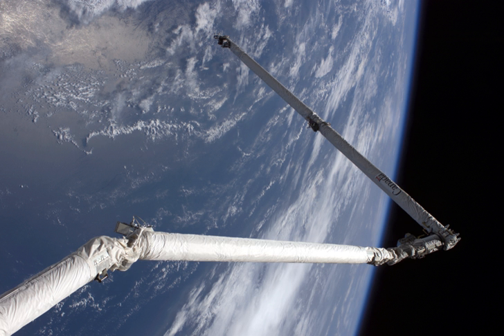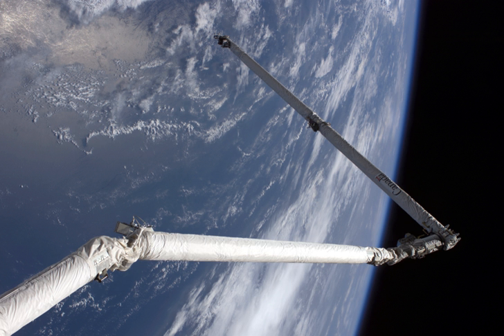Orbiter Boom Sensor System | Wikipedia audio article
00:01:26 1 Description
00:02:26 2 STS-120 ISS repair
00:03:12 3 Enhanced ISS Boom Assembly

- Socrates

SUMMARY
The Orbiter Boom Sensor System (OBSS) was a 50-foot (15.24 m) boom carried on board NASA's Space Shuttles. The boom was grappled by the Canadarm and served as an extension of the arm, doubling its length to a combined total of 100 feet (30 m). At the far end of the boom was an instrumentation package of cameras and lasers used to scan the leading edges of the wings, the nose cap, and the crew compartment after each lift-off and before each landing. If flight engineers suspected potential damage to other areas, as evidenced in imagery captured during lift-off or the rendezvous pitch maneuver, then additional regions could be scanned.
The OBSS was introduced to the shuttle fleet with STS-114, the "Return to Flight" mission executed by Discovery, and was flown on every mission after that until the retirement of the Space Shuttle fleet in 2011. It was used to inspect the shuttle for damage to the heat shield, officially called the Thermal Protection System (TPS), that could jeopardize the shuttle during re-entry.  The decision to perform focused inspections of the TPS was prompted by the Space Shuttle Columbia disaster, in which Columbia was destroyed due to damage inflicted to its TPS during lift-off. The OBSS was central to focused inspections of the TPS, not only because it carried all the instruments necessary for detailed measurements and observations, but also because without it, the Canadarm was too short to reach to all the areas that needed to be surveyed.